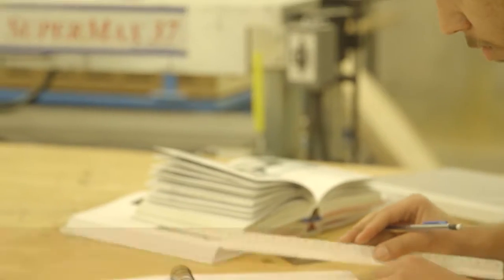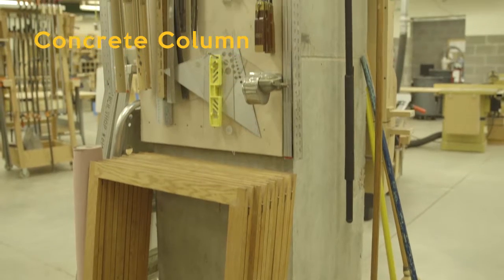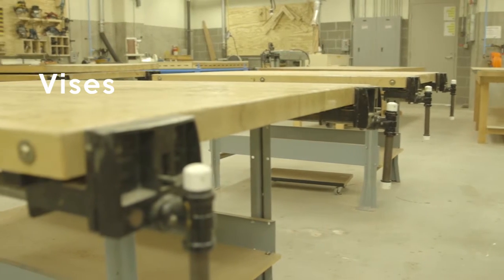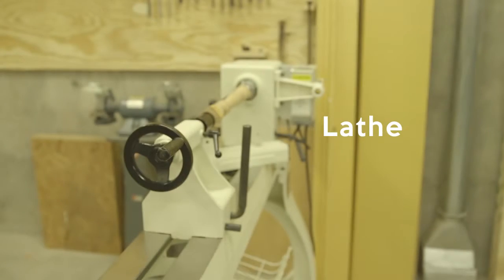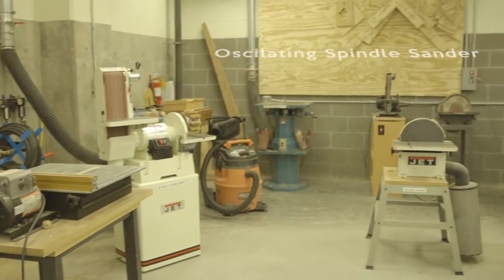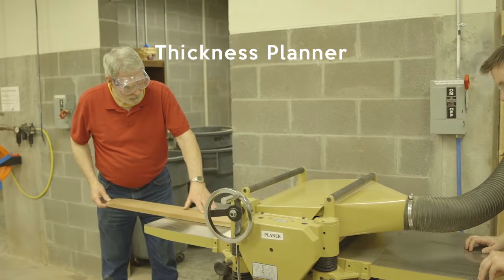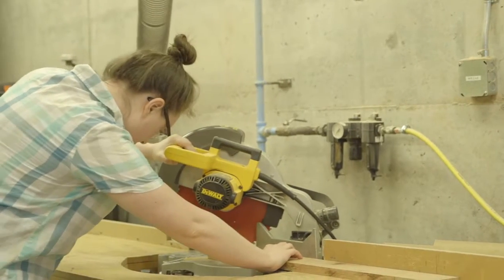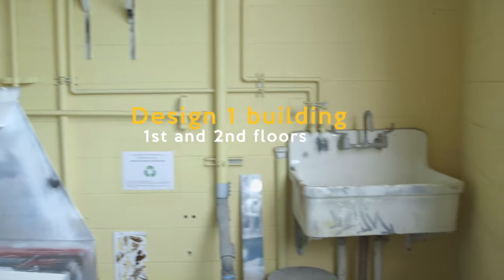Tour of Shop